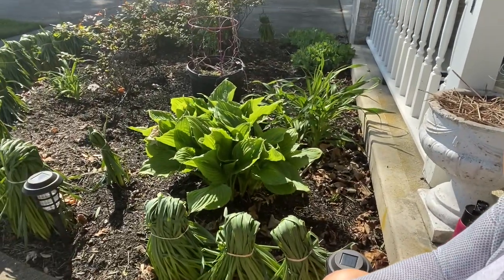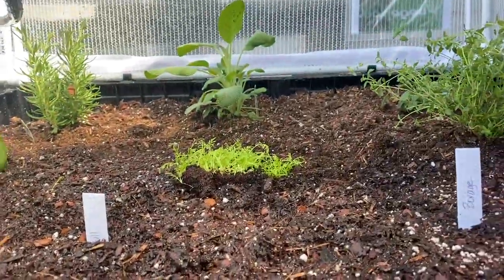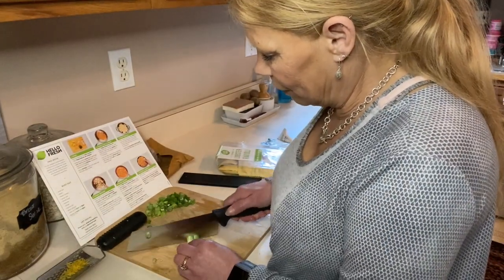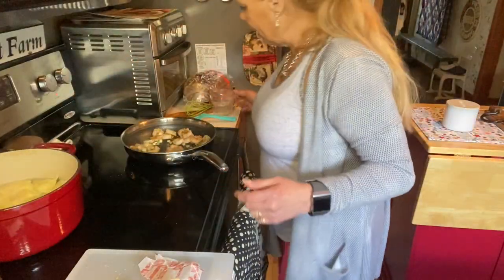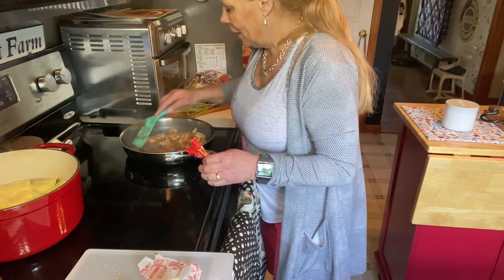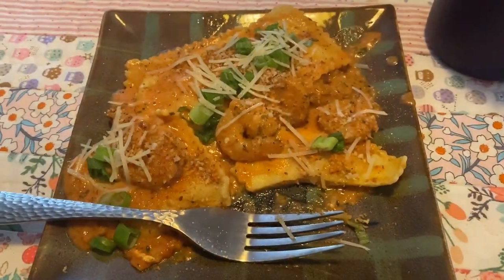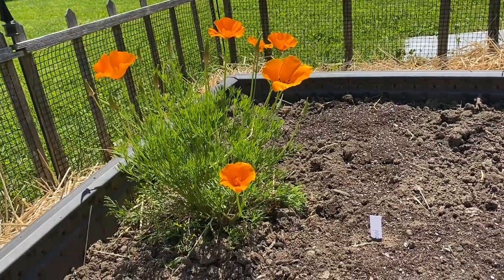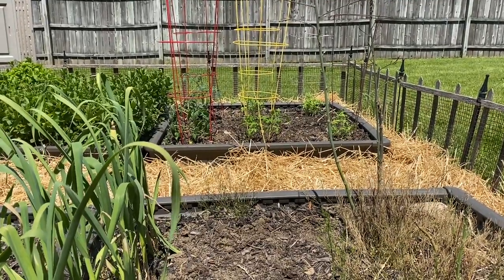Spend the Weekend With Me - Gardening and Meal Prep!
Join me as I take you along for my gardening and a special meal prep of lobster ravioli and shrimp!